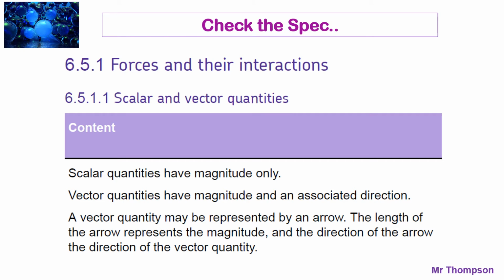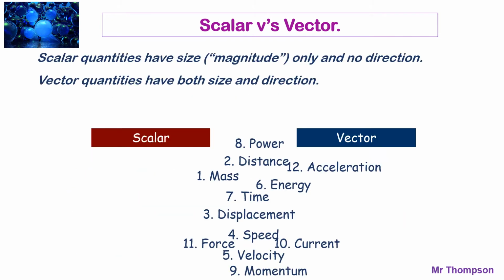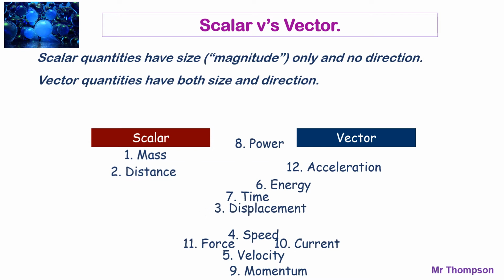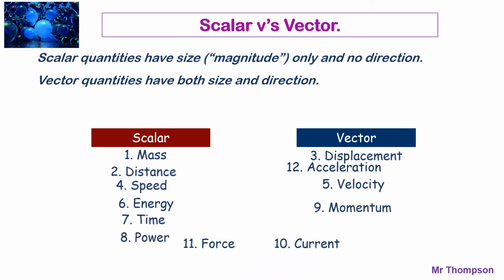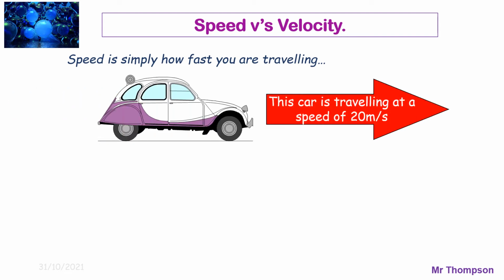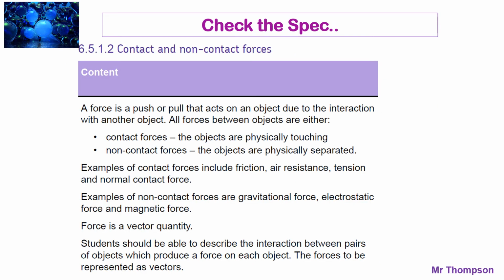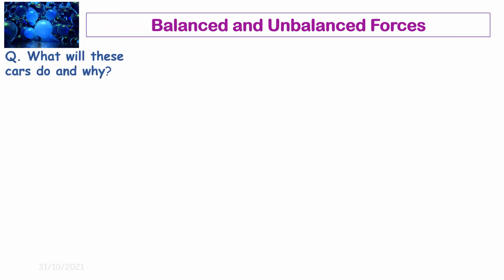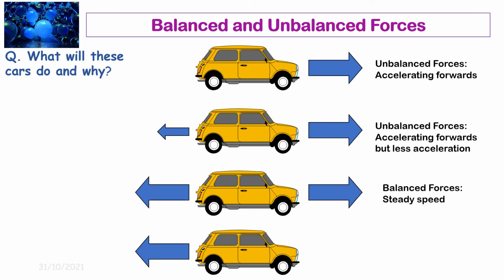Vectors and Scalars. Contact and non contact forces